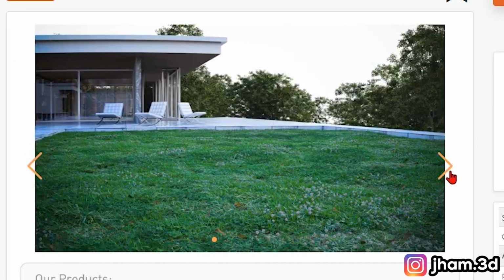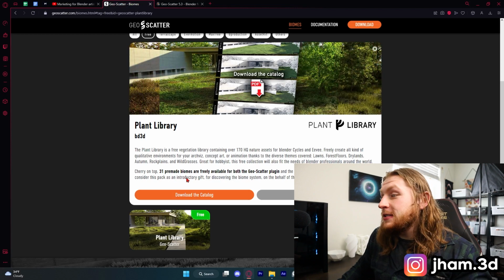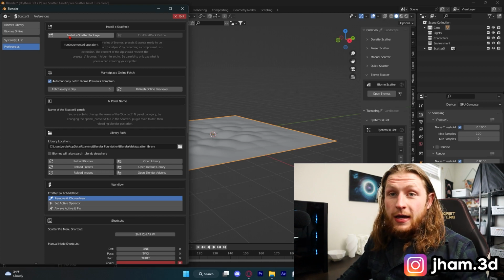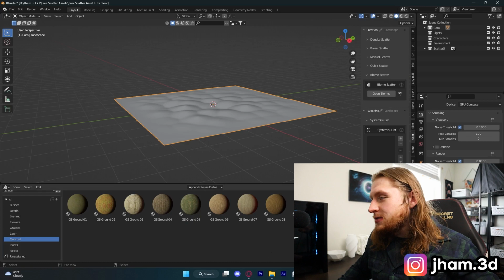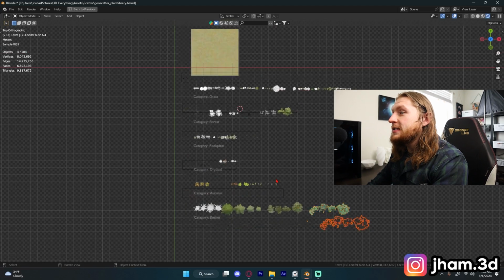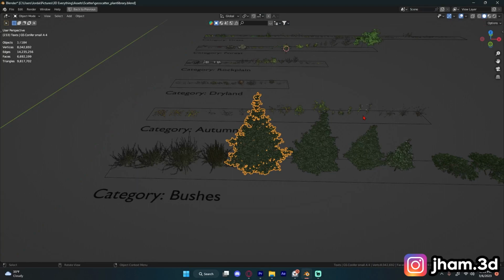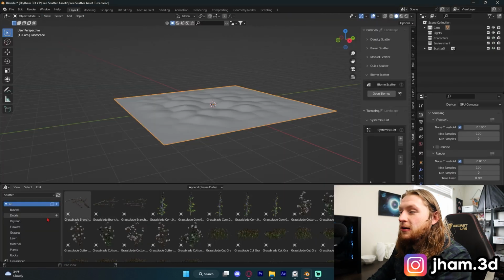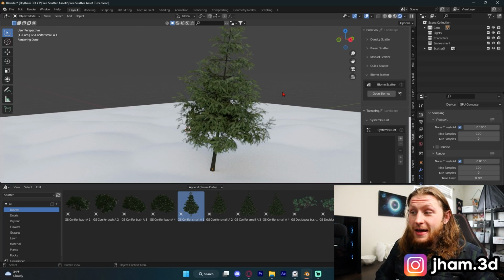New FREE Plant Assets For Blender!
Today we are checking out dozens of free plant assets from Geo-Scatter! Including grass, trees, bushes, and more all at your disposal for Blender!

Every dollar goes to making this channel possible!

COMMENT if there's anything in this video you'd like to see a tutorial on :)